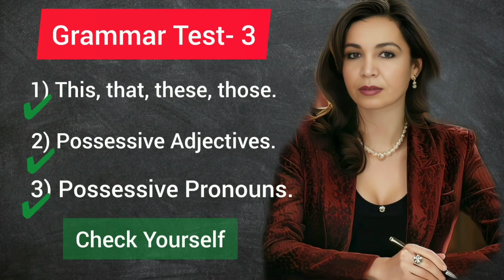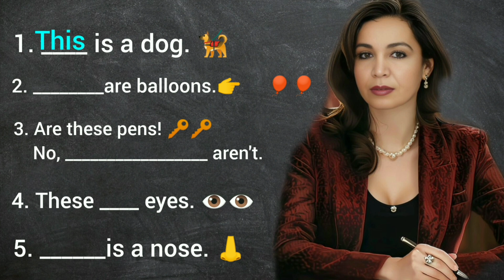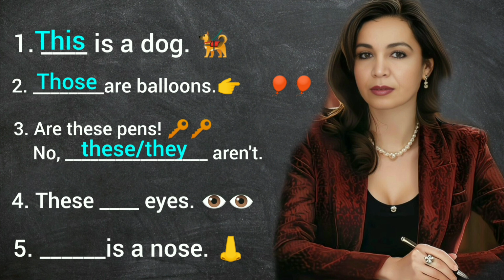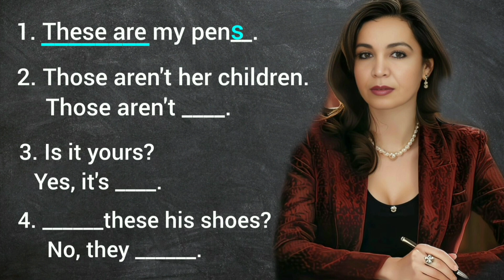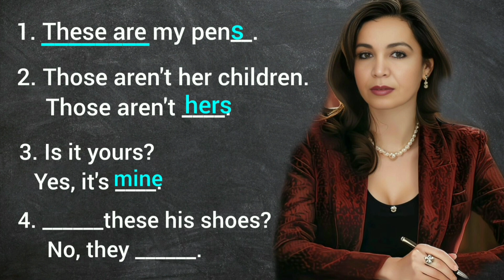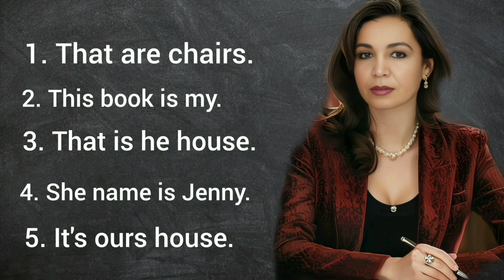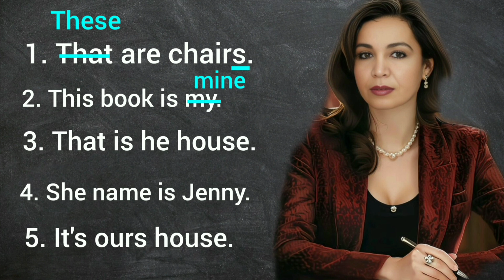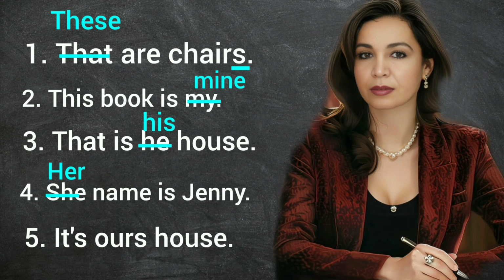English Grammar Practice -3 / Test- Yourself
This is a checkup for this, that, these, those
possessive adjectives and possessive pronouns

More helpful videos:

Basic English Grammar- 6
How to convert English Statment to Questions. 👇

Basic English Grammar- 5 | How To Use Subjective Pronouns With (not)?

Basic English Grammar - 4 What Are The Contracted Forms Of The Verb (to be)?

Basic English Grammar- 1 / Use Of Articles (a/an) In 5 Minutes/

Basic English Grammar Course- 2 For Beginners/ Nouns

Basic English Grammar- 3 / How To Use Subjective Pronouns? (I, He, ...) For Beginners.